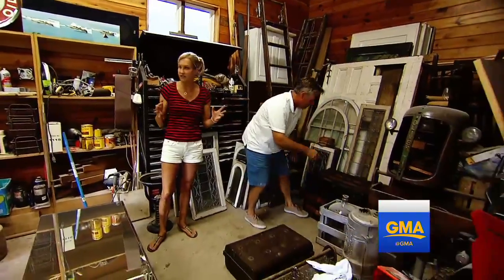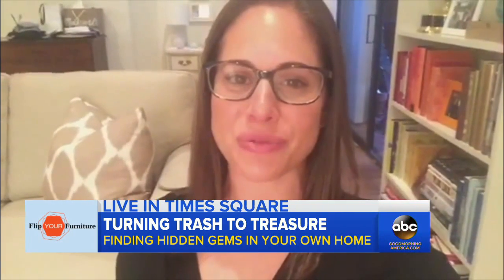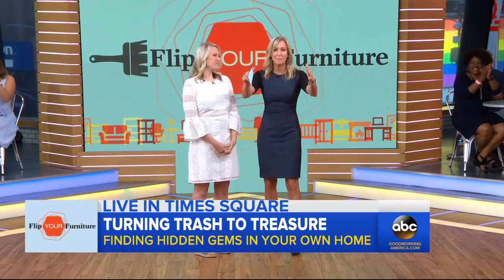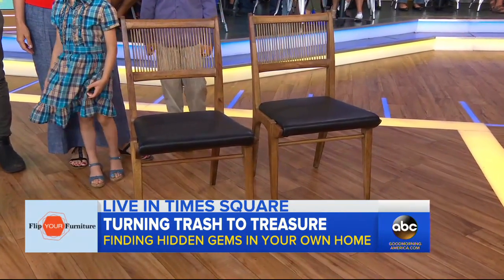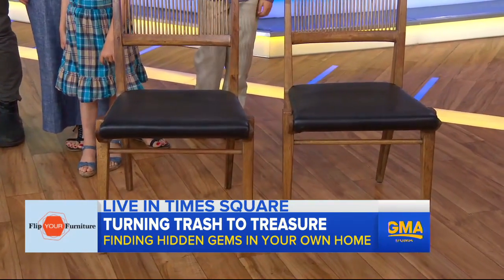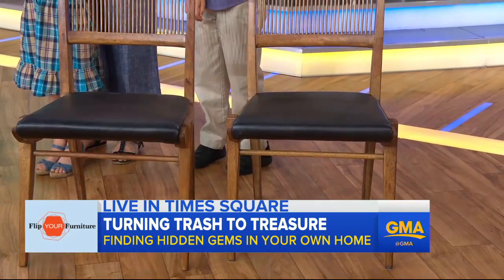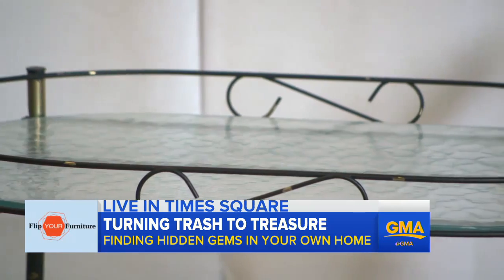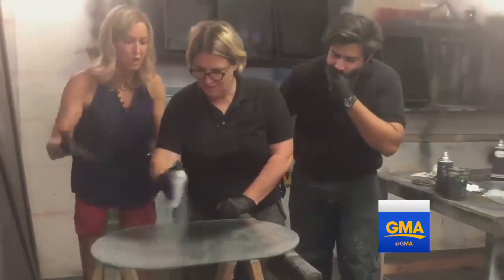From trash to treasure: Lara Spencer revamps old furniture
ABC News' Lara Spencer and Taryn Mohrman of Woman's Day share tips on how to transform shabby old furniture into something new and chic.